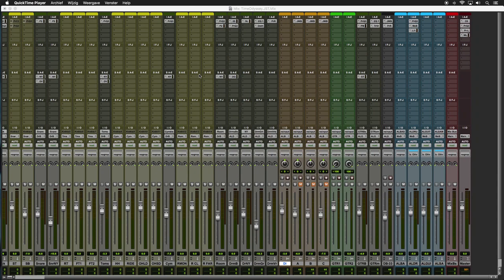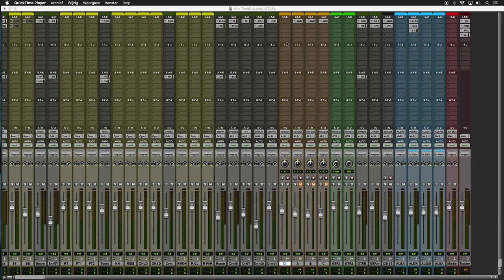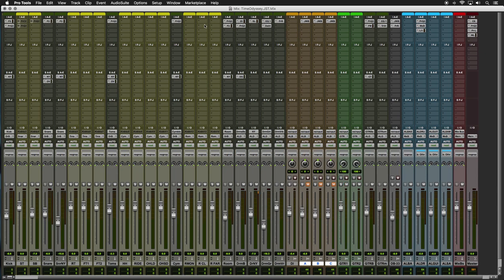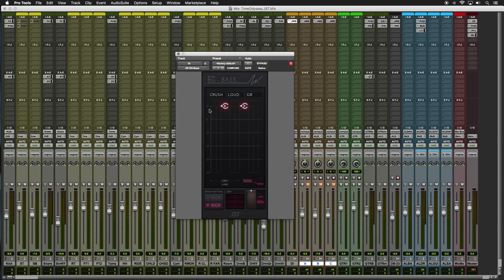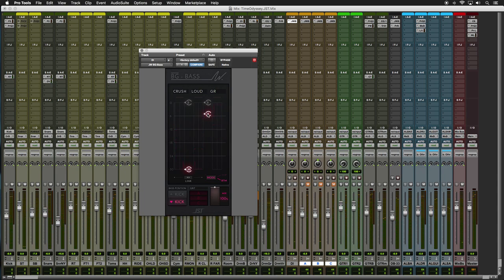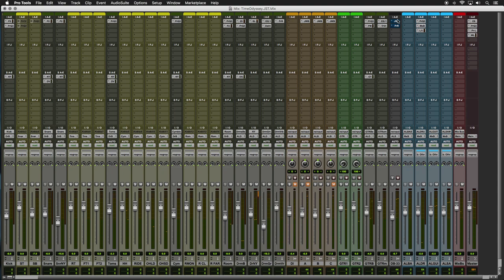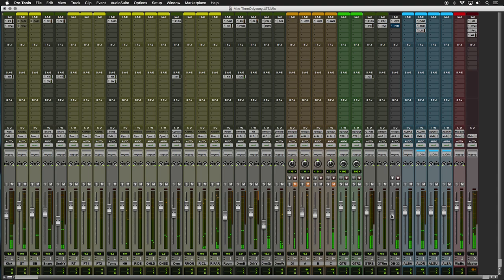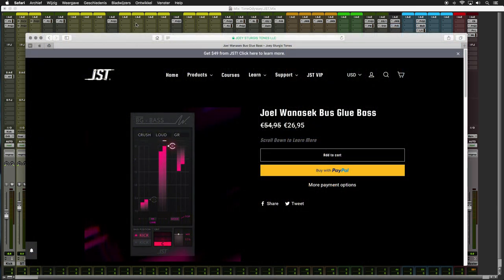One Quick Fix To Help Your Low End!